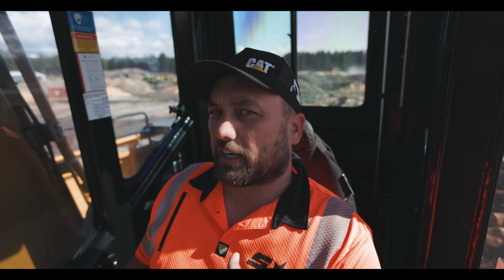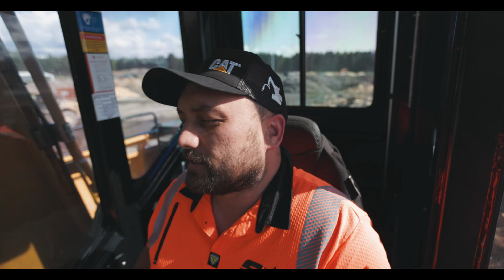First test run with Extended Top Knives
We just put these on and I gave them a run for an hour or so. So far so good. Some adjustments will help in the programming of the head or it can be run the regular way. It's really up to how the operator wants to run it. This is just my first thoughts after running it for an hour or so.